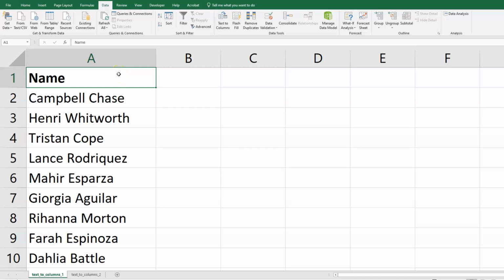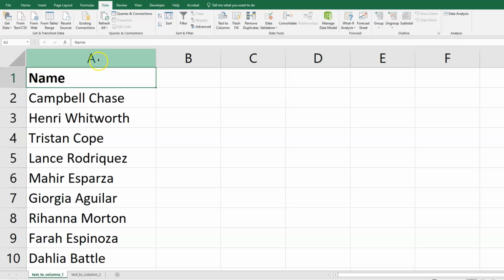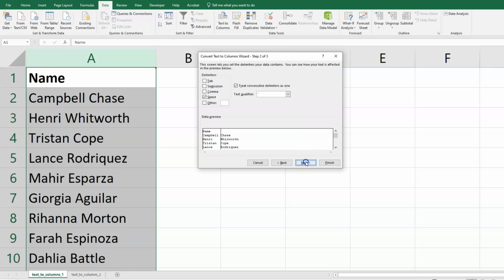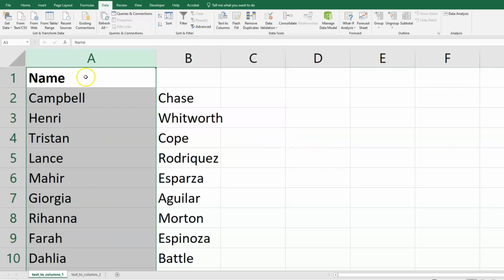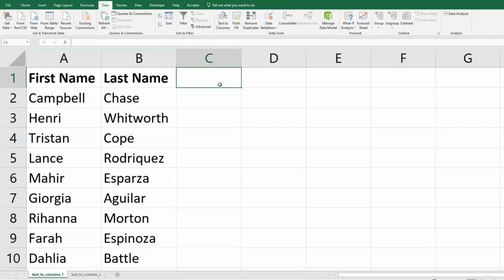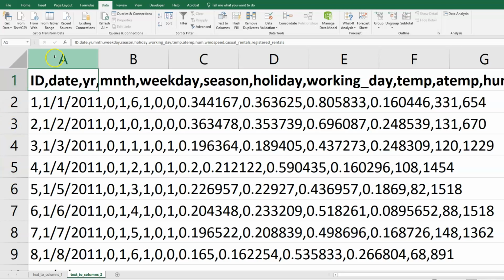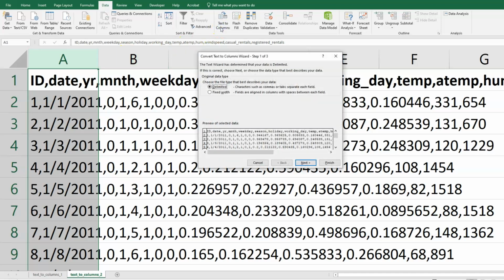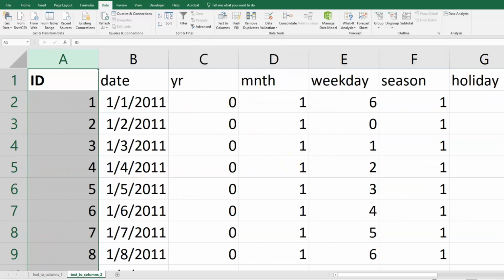How to Split Data into Multiple Columns in Microsoft Excel (Text-to-Columns)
Microsoft Excel can take data in one column and split it into multiple columns.  One way is by using the "text-to-columns" button on the Data tab.  Within the options that appear, you will need to tell Excel how the text is delimited -- or what character is used to separate the text into columns.  Often, it will be a space or a comma as shown in the video.

Interested in learning more?  You can use the following link to enroll in my course, "Become a Microsoft Excel Wizard in 1 Hour"